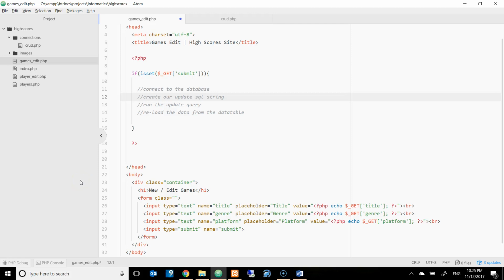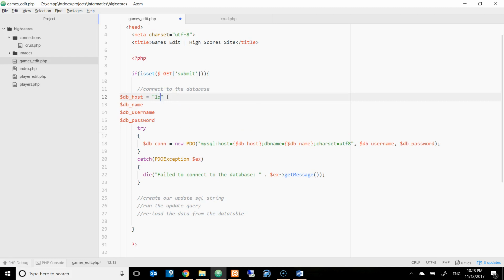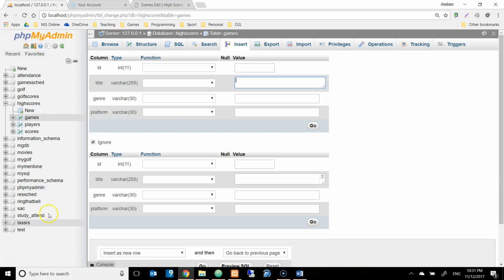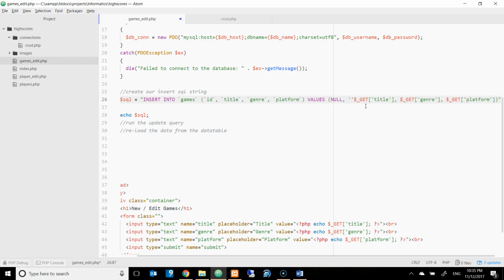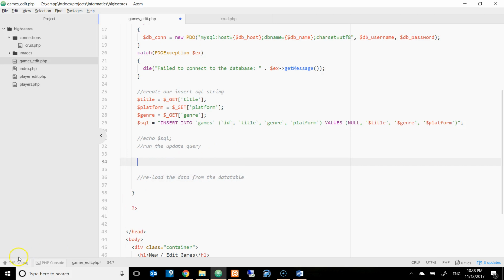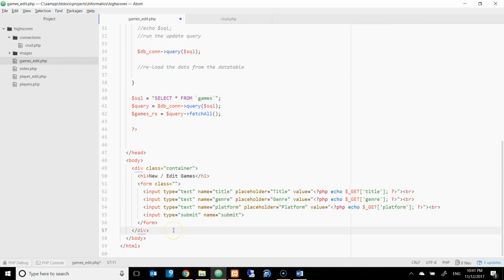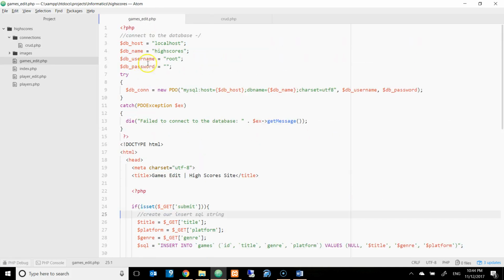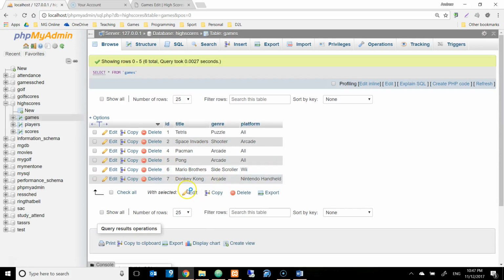Databases #6 - Back to Basics 2